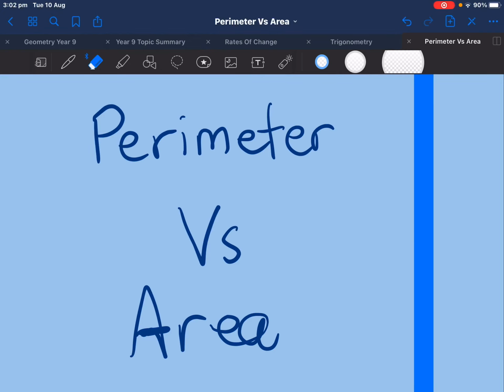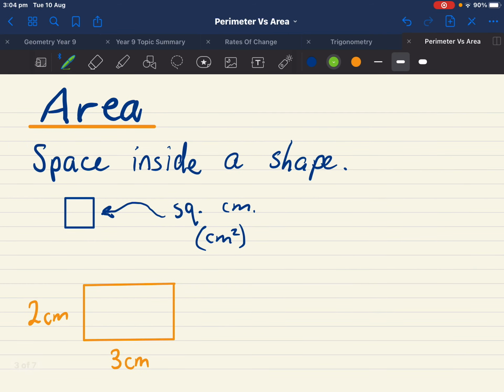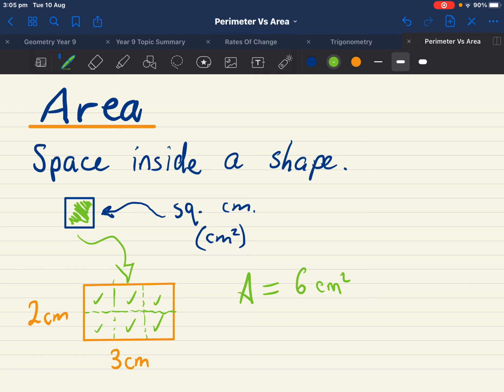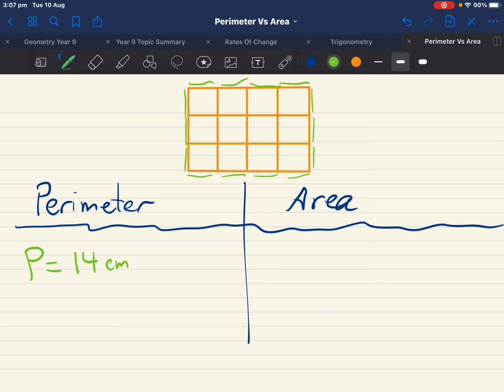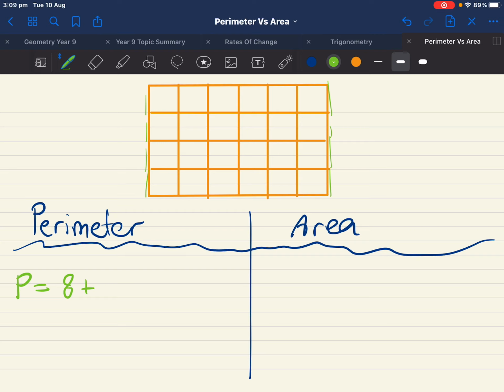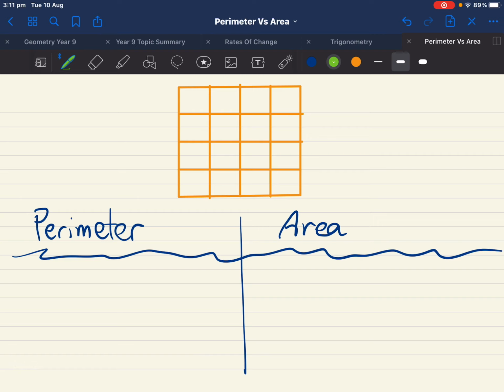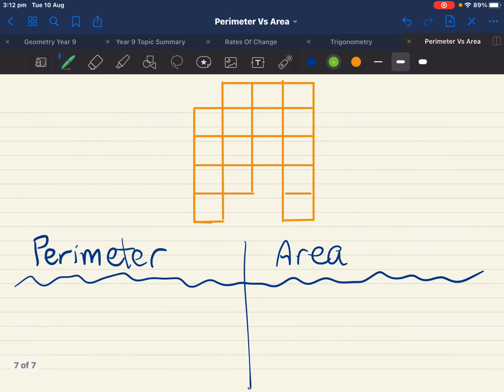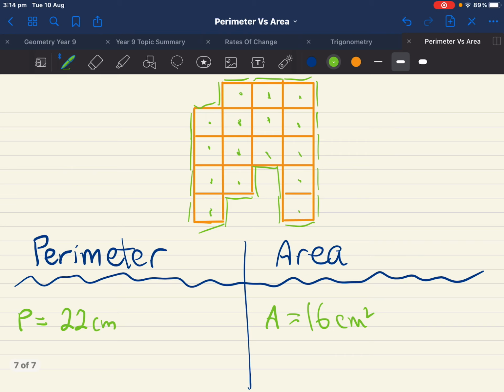Perimeter Vs Area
Illustrating the difference between perimeter and area. (Basic shapes)